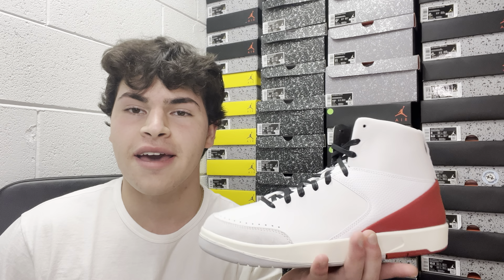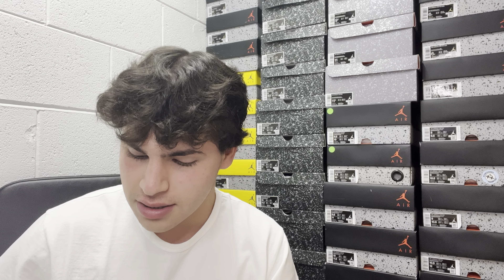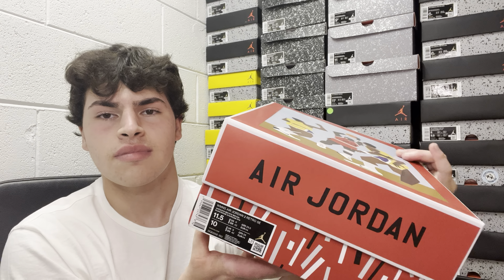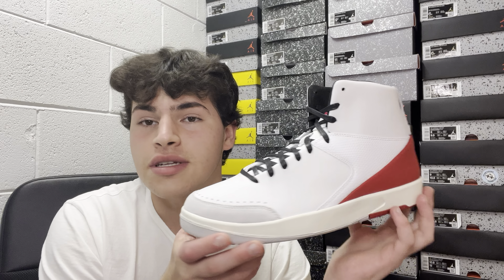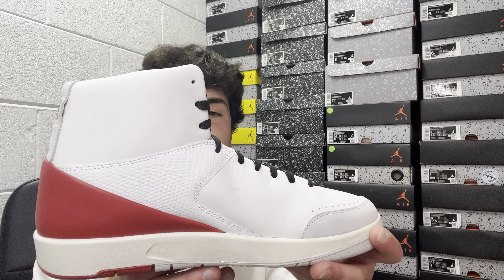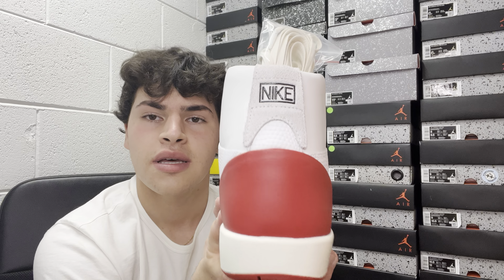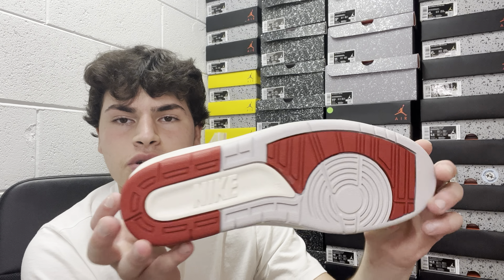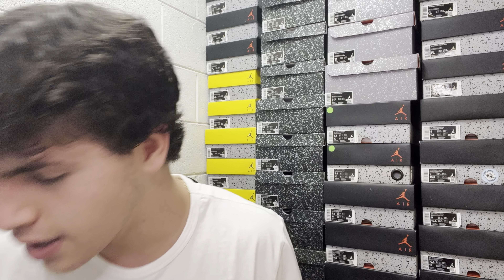Jordan 2 Retro SE Nina Chanel Abney Review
@Anthonygotsoles on Instagram

Preorders also available for the majority of upcoming releases, just DM!